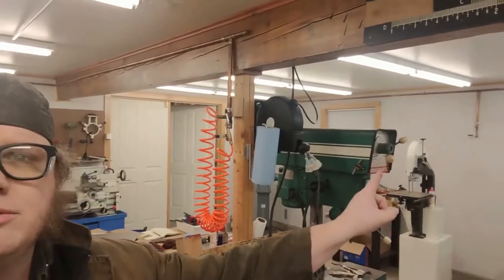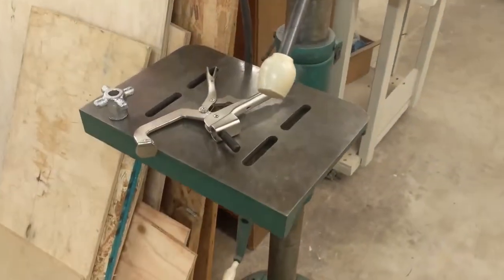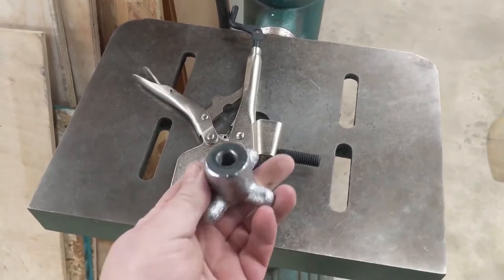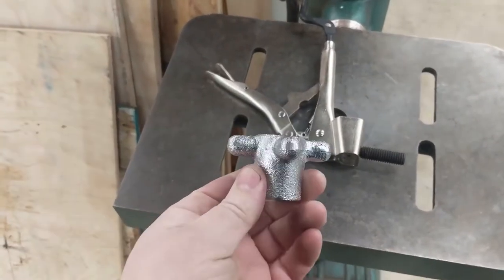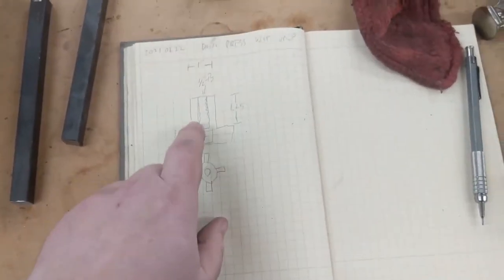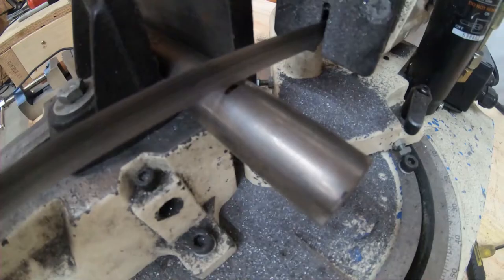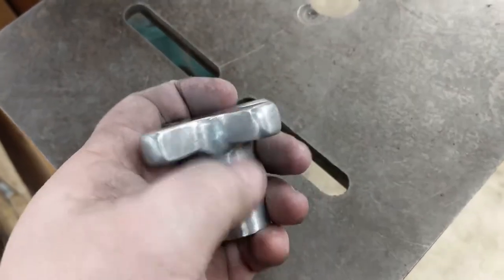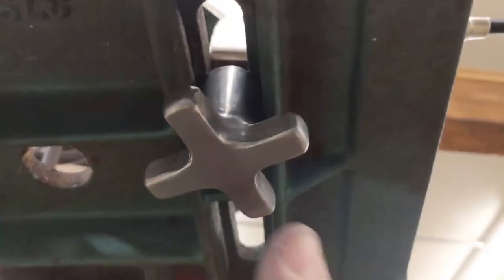Quick shop upgrade: Making a better knob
Just a quick little video about making a better knob as part of some general drill press upgrades.